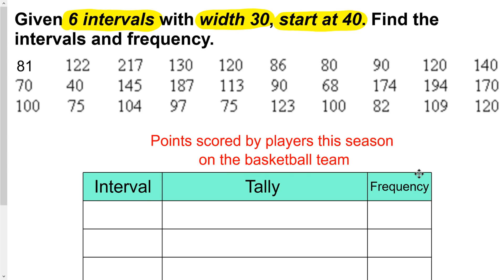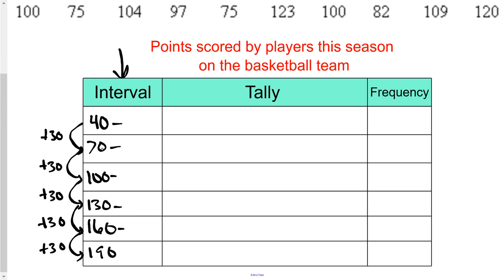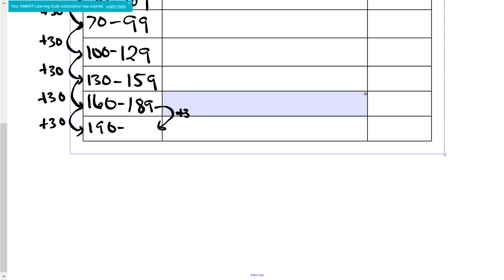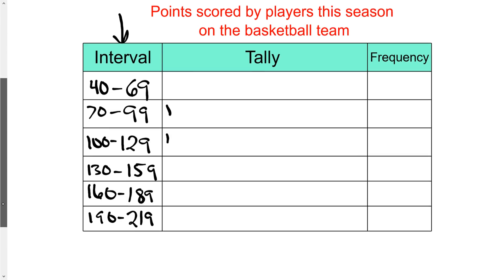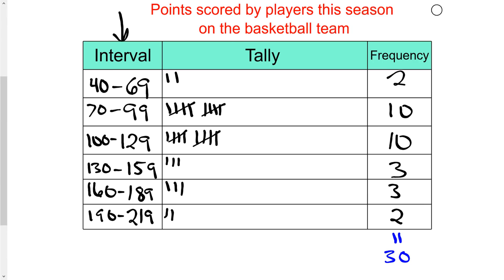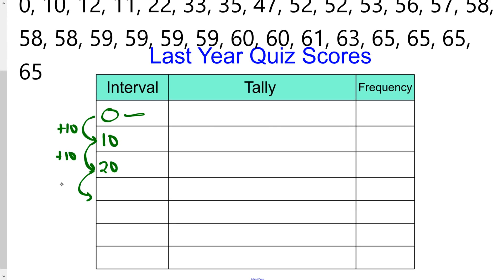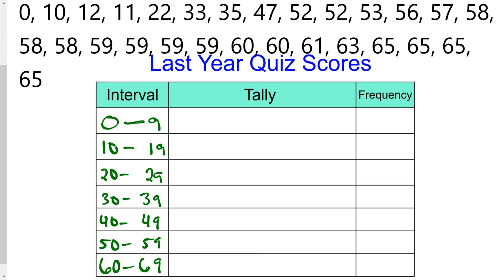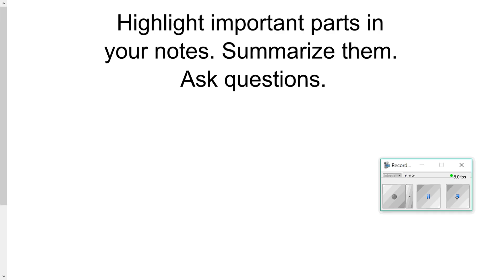Frequency Table Intervals With Tables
In this video we learn about using frequency tables with class intervals.